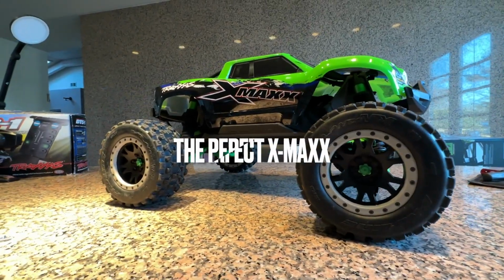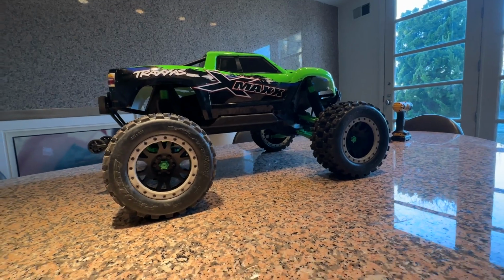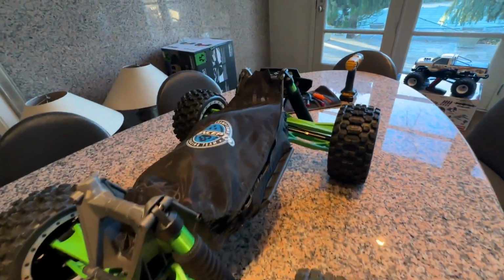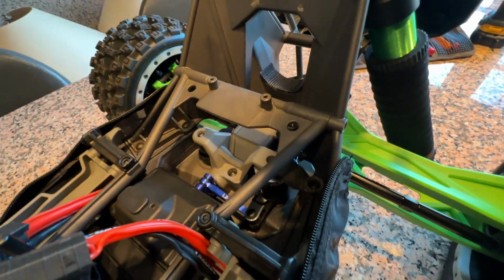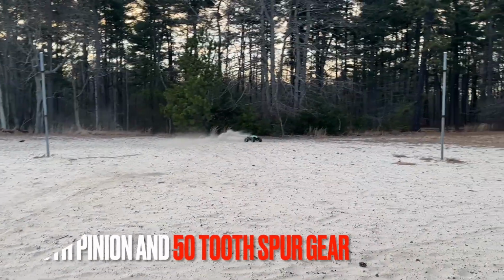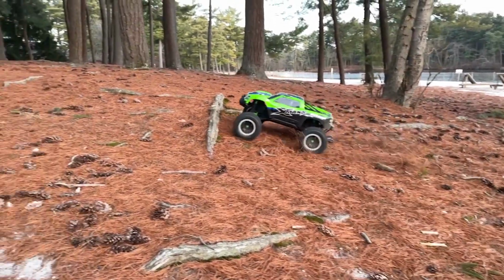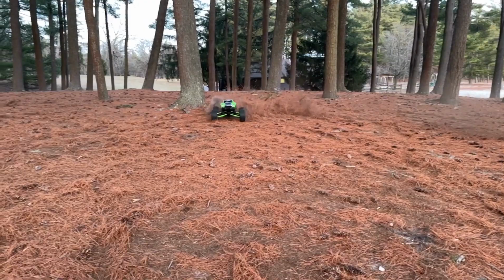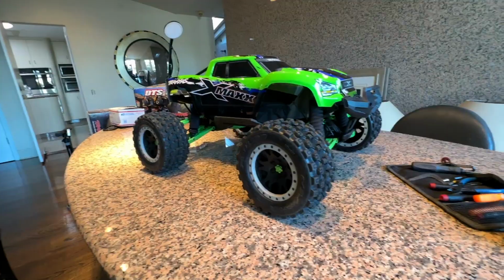Traxxas X-Maxx Perfect Setup w/ Widemaxx Kit - PERFECT SETUP